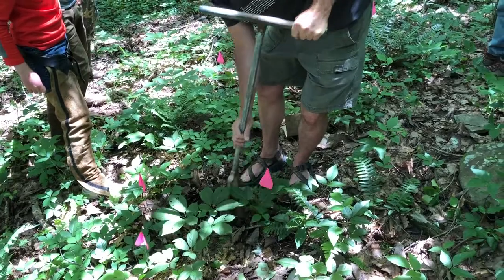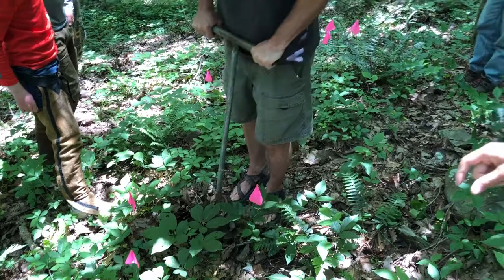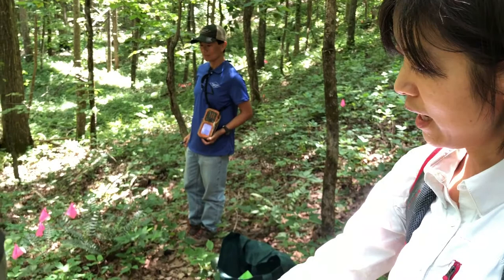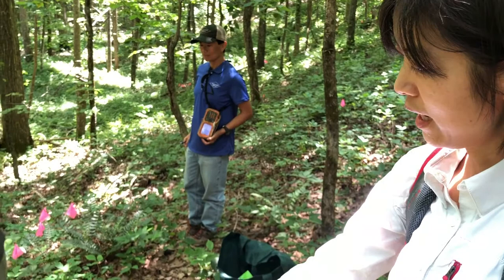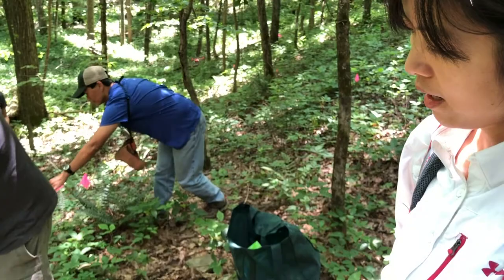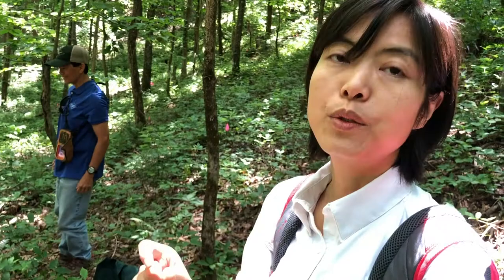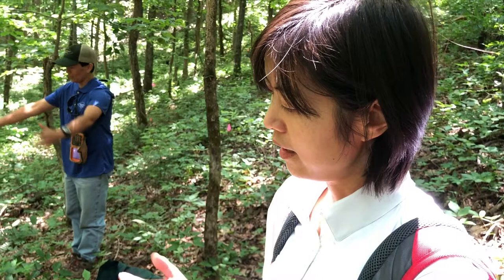Endangered wild ginseng might be saved by scientist.